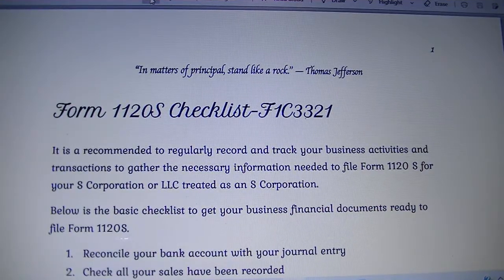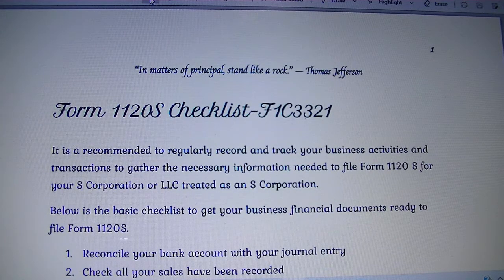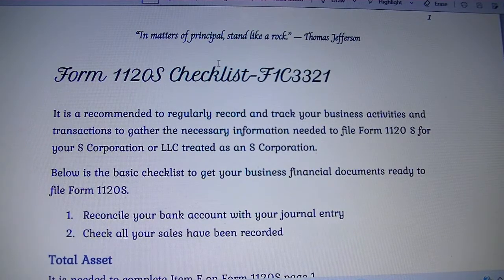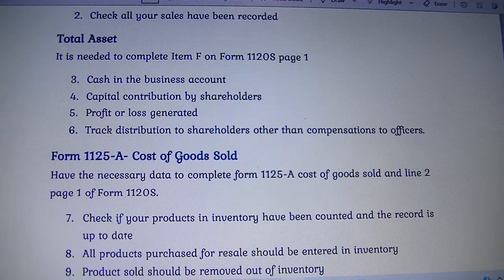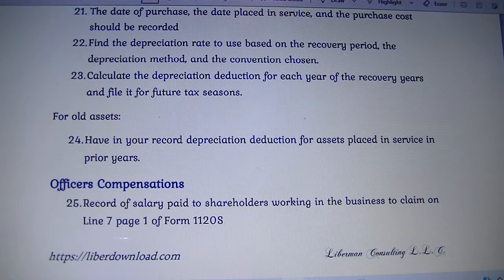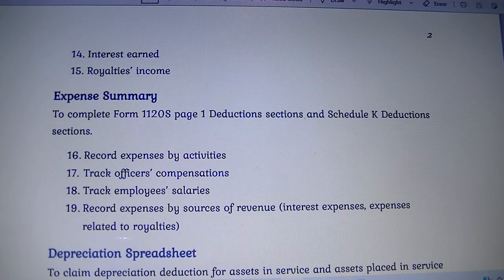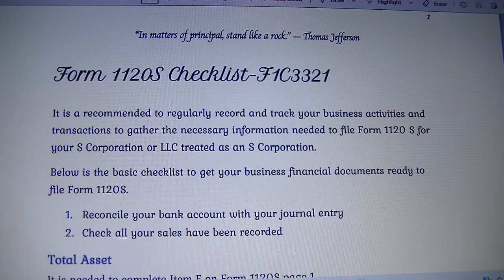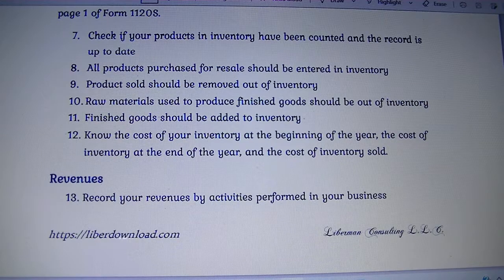Form 1120S Checklist-2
Use Form 1120S Checklist to file your business tax return yourself without missing any deduction.
Use Form 1120S Checklist to:
Avoid filing your S Corp tax late.
Avoid paying unnecessary penalty.
File your business taxes without stress as you have all the numbers ready to enter on the form.
Claim all business deductible expenses you incurred this the year.
Have the supporting documents on hand to support your deductions.

If you don’t have the time to make your own products, please check our online stores to purchase. We thank you very much!

Natural Soap Bars -- no additives, no fragrance.
Cooking Towels and Cloth Napkins made from natural fibers.

Customs design apparel, and stationery with motivational quotes to lift your mood every day.

New and used business supplies, office supplies, toys, household products, books, at a bargain price.

Budget and Monthly Expense Tracker, Checklist to create your online store, Inventory and Sales Excel Template…tools you need to manage your money, start, and run your business successfully, and reach your financial success.
If you are a Sole Proprietor, a Limited Liability Company (LLC), an S Corporation, or an LLC taxed as an S Corporation, articles and videos on our channel would be helpful to file your business tax returns. If you need more help and would like to meet with us, would you check if our Group meeting session is the best fit for you.
Bluehost: We use Bluehost to host our websites and like their service. They take the time over the phone to help solve website issues.
LibermanConsultingL.L.C.